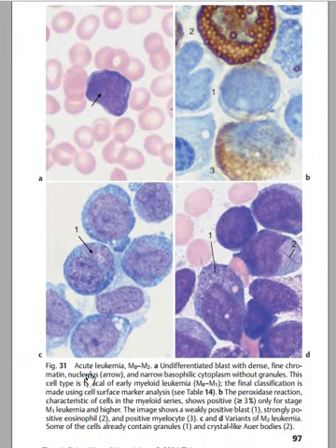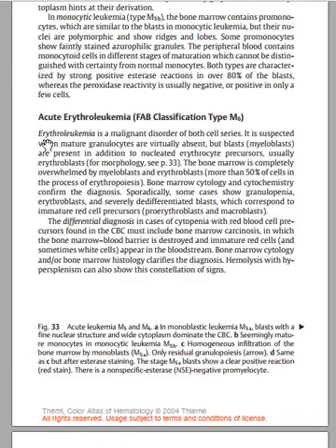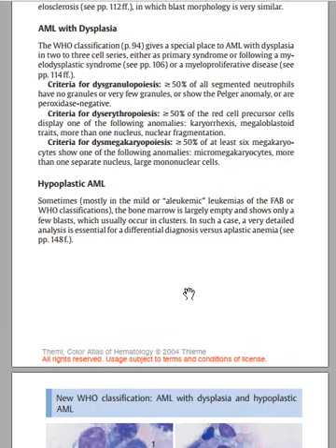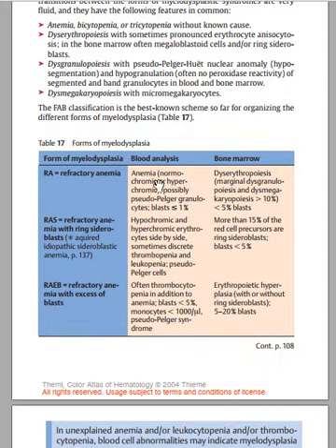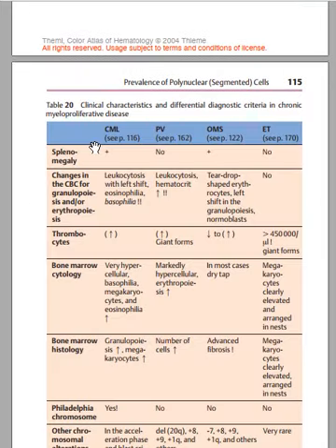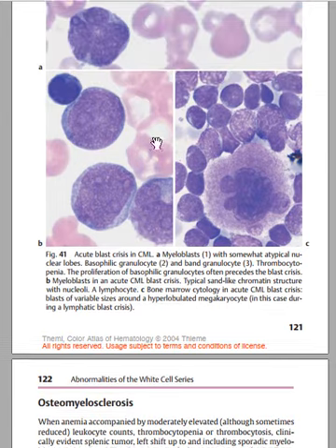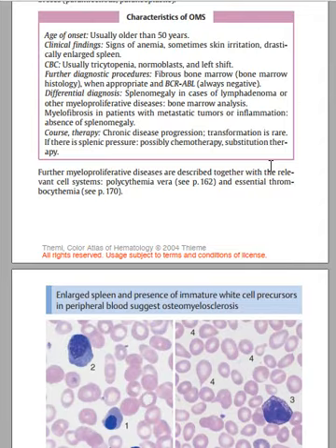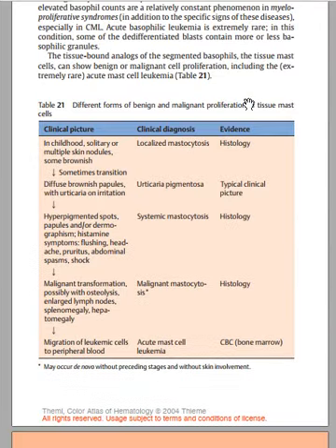Haematology; Granulocytes and mast cell disorders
This is the granulocytes and mast cells haematology tutorial videos presented by the SchrDbb: Dassi Bopda Blondel Christian with reference color atlas of hematology by Harald Thelm